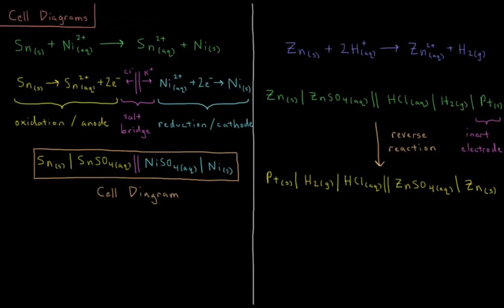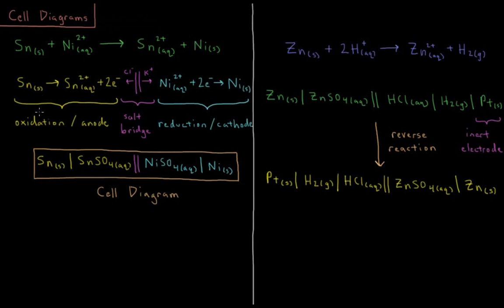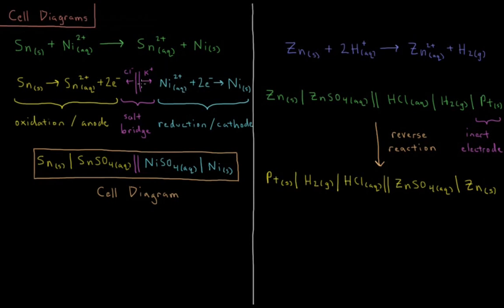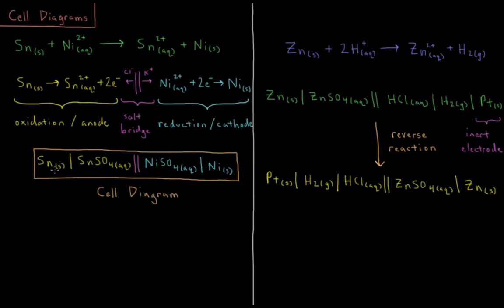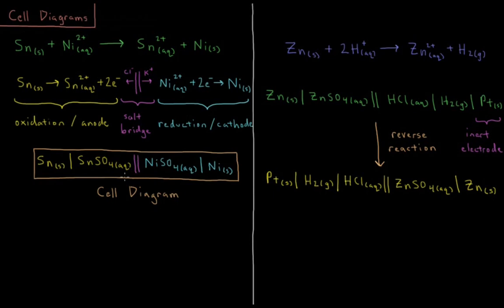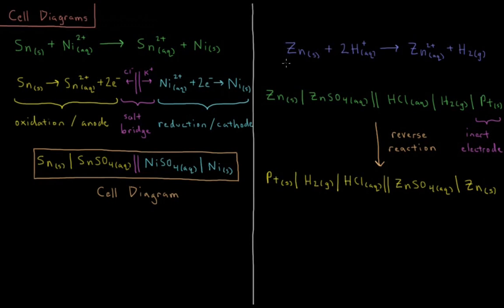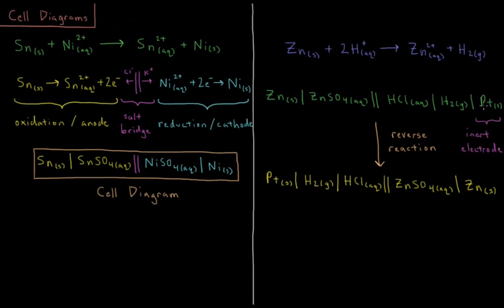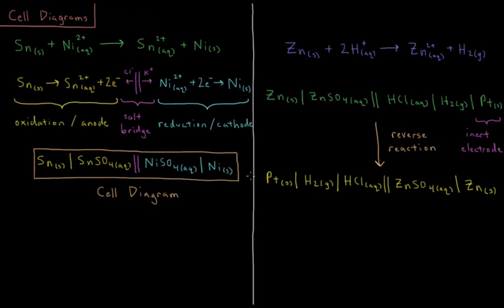Chemical Thermodynamics 11.3 - Cell Diagrams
Short lecture on electrochemical cell diagrams.

Electrochemical cell diagrams consist of the oxidation reaction / anode on the left, the reduction reaction / cathode on the right, and a separated by a double bar representing the salt bridge. Inert electrodes are included on the outside of the diagram.

--- Video Links ---

--- Social Links ---

--- Equipment ---

Drawing Tablet: Wacom Intuos Pen and Touch Small

Drawing Program: Autodesk Sketchbook Express